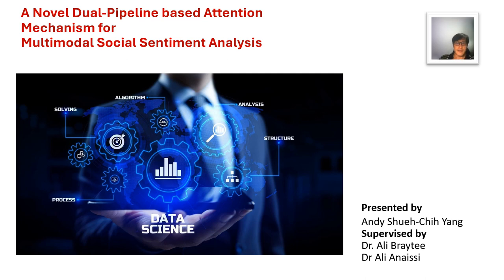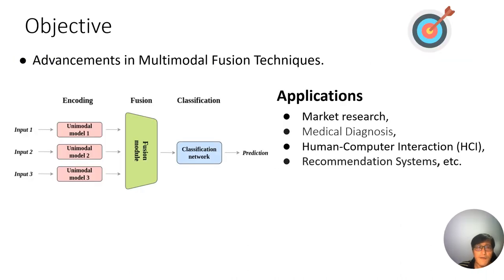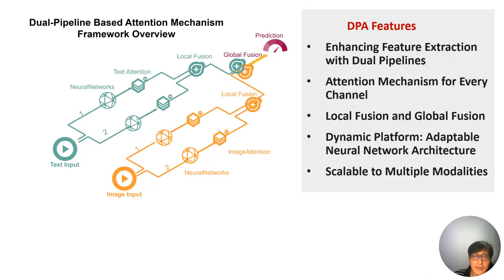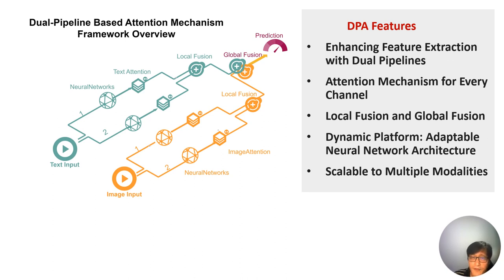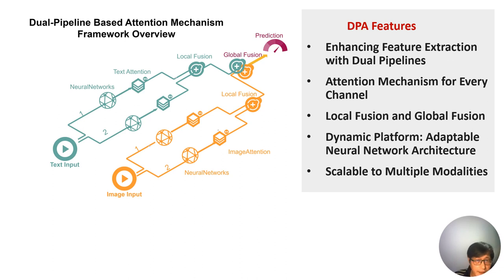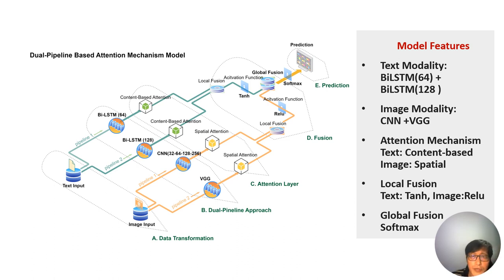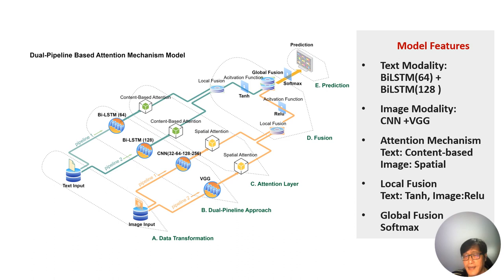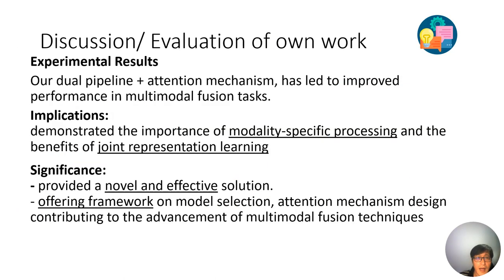[w16m0031] A Novel Dual-Pipeline based Attention Mechanism for Multimodal Social Sentiment Analysis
"A Novel Dual-Pipeline based Attention Mechanism for Multimodal Social Sentiment Analysis

Ali Braytee, Andy Shueh-Chih Yang, Ali Anaissi, Kunal Chaturvedi and Mukesh Prasad"